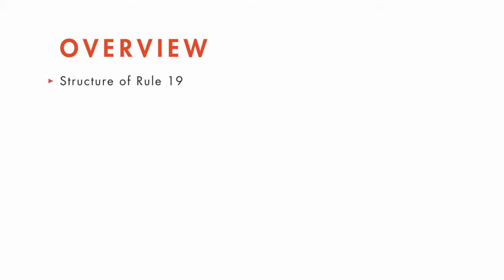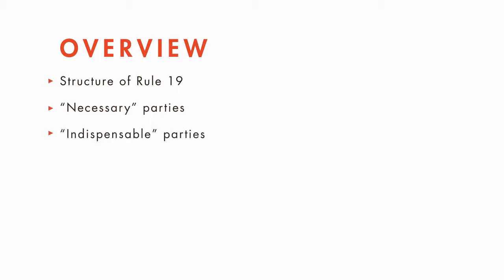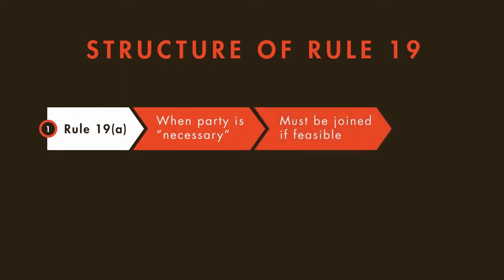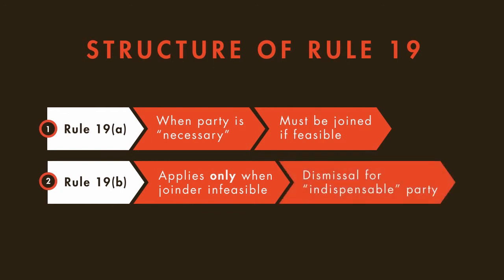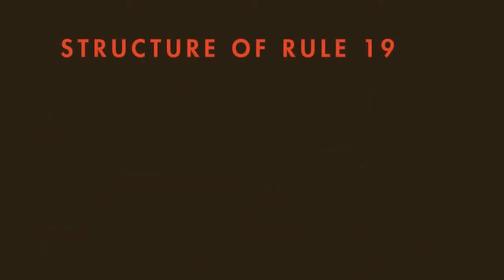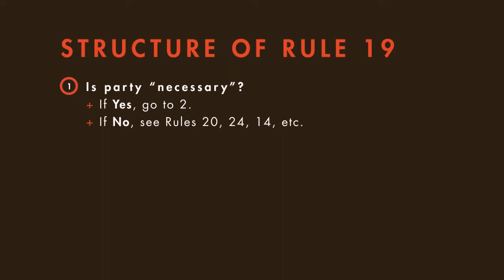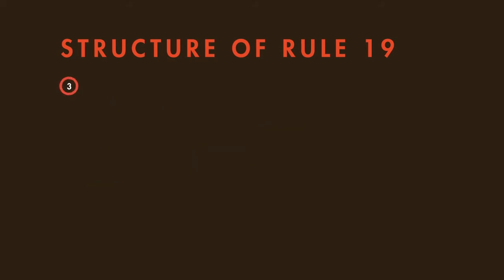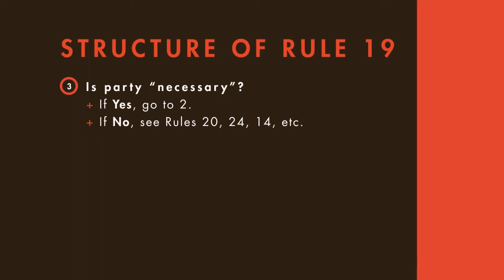Civil Procedure tutorial: Joinder - Part 3 | quimbee.com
A brief excerpt from Quimbee's tutorial video on joinder.

This video is just one of six videos in our "Claims and Parties" tutorial, which teaches you about the various types of subject matter jurisdiction, including diversity jurisdiction, federal questions jurisdiction, removal jurisdiction, and supplemental jurisdiction.

"Claims and Parties" table of contents:

1. Res Judicata
2. Relation Back of Amendments
3. Joinder I
4. Joinder II
5. Joinder III
6. Relationship between Joinder and Subject-Matter Jurisdiction

The "Claims and Parties" tutorial also contains quizzes and a test to gauge your understanding of the concepts discussed in the videos. You can even earn the "Claims and Parties" merit badge.